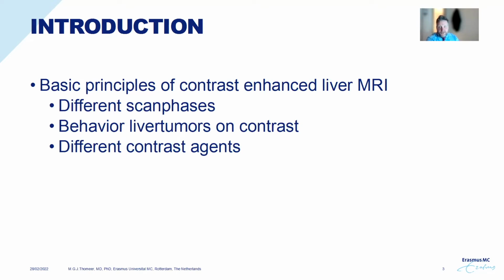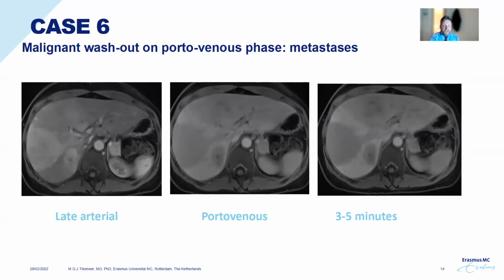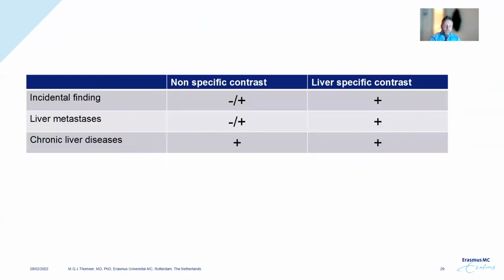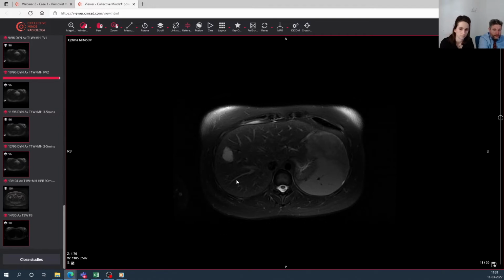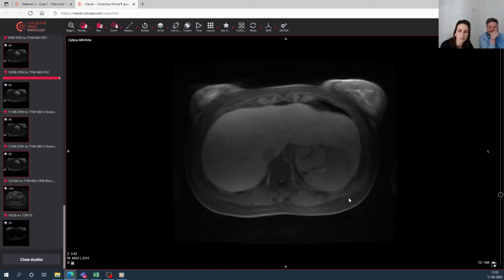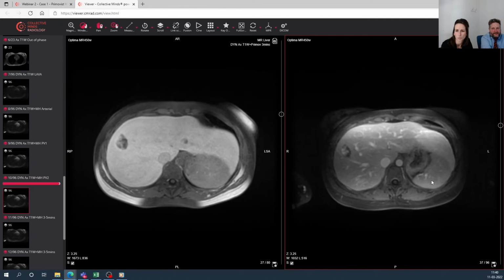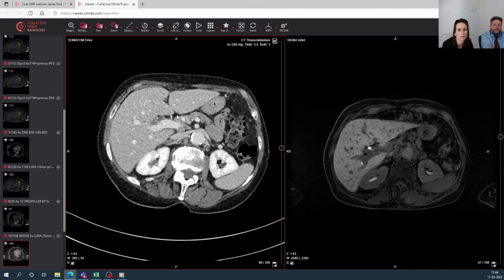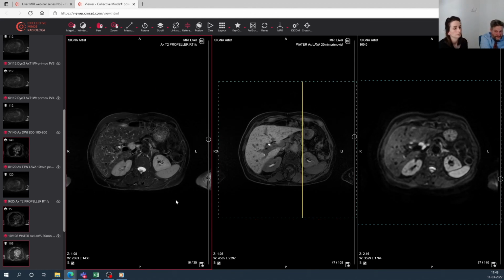Liver MRI Webinar - #2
Join us for a monthly webinar series on Liver MRI. Part #2